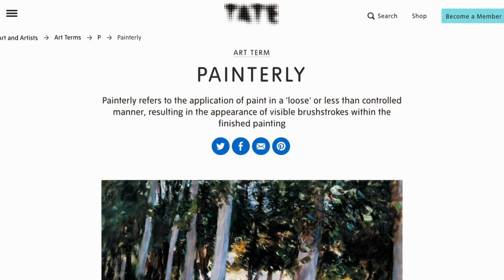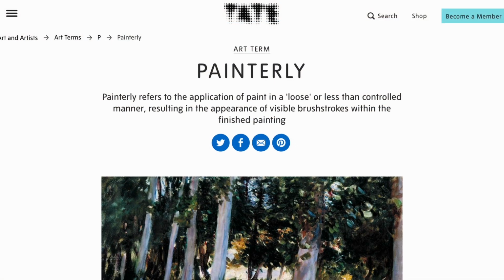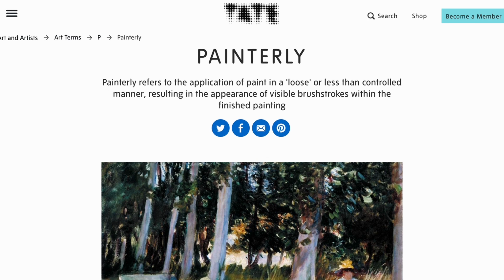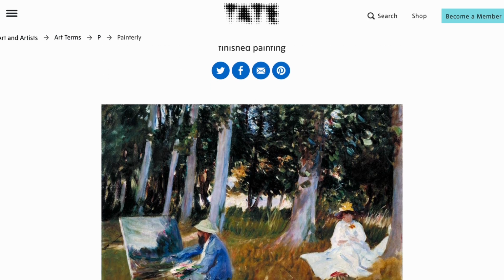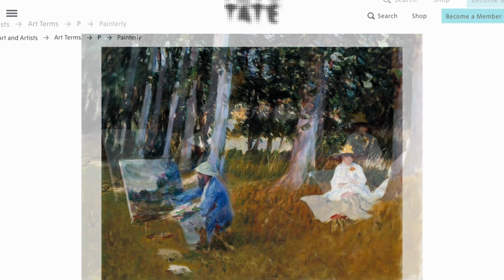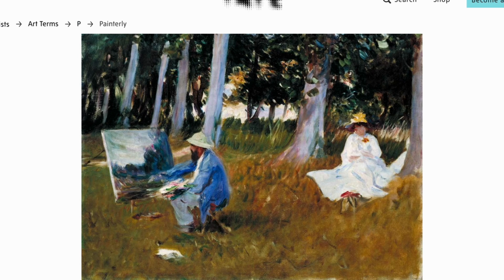Painterly Techniques with Gouache ✶ MY TOP 3 TIPS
In this video I'll share my top 3 tips for creating a painterly technique with gouache. It's easier than you think, although it still takes time just like everything else! You need to actively work on these things each time you paint. I started out years ago wanting to achieve a painterly style because it's what I love to look at the most. Even after all this time I am discovering new ways to achieve my art goals. I hope these tips help you towards yours.